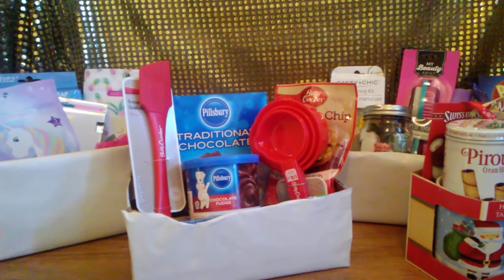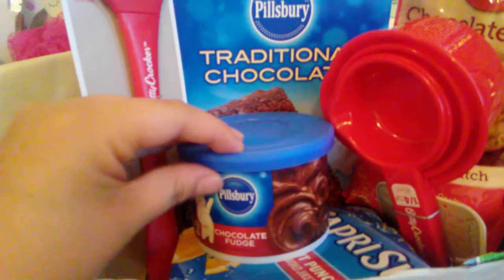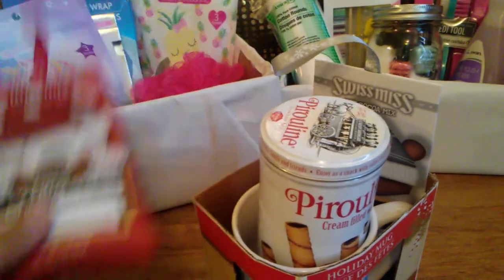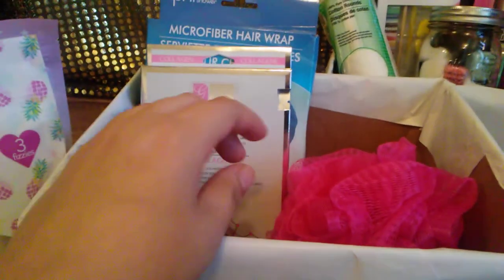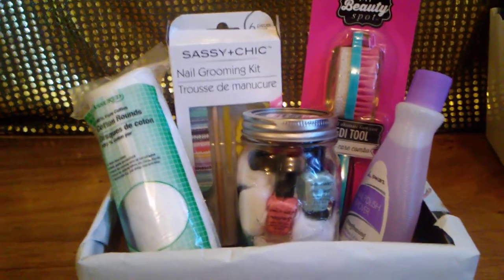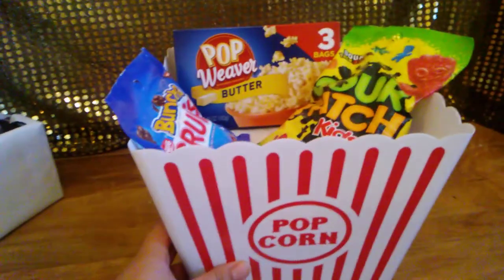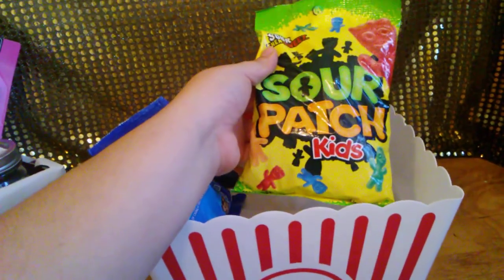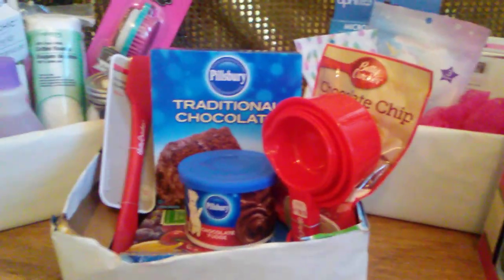5 easy gifts for $25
Here are five easy gifts you can make for just under 25 dollars!! 🎁 most items where bought at the dollar tree this is great if u have a big family or a Lot of friends u want to give gifts but are on a budget! Hope you enjoy this video! 🎄